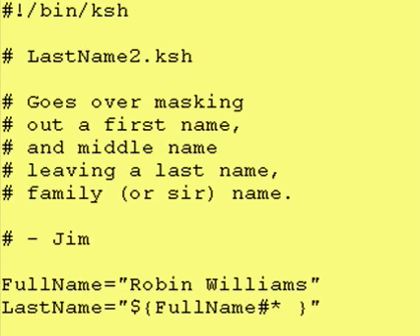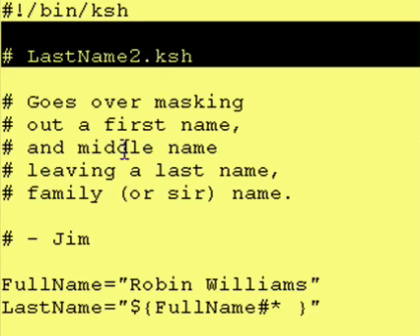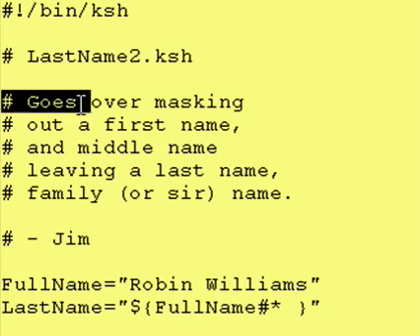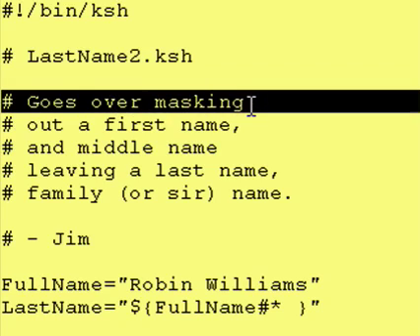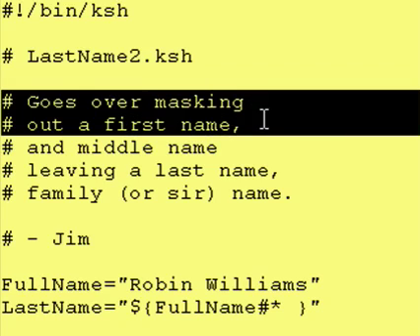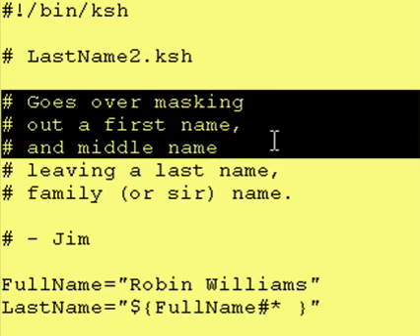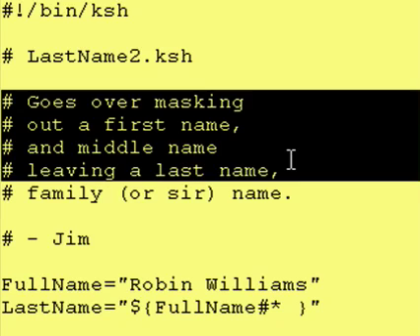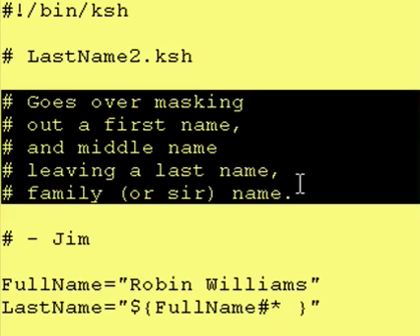Intro To Korn Shell - 20c - Using Masking to Find a Last Name - Part 2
When you have a variable that contains "George H. W. Bush",
and want only the last name, how do you do this?  Use:
LastName="${VarName##* }".  The double # means start
from the left hand side, and remove all occurrences that match